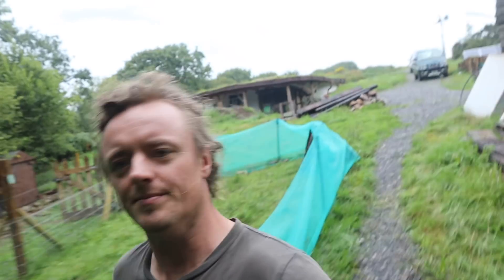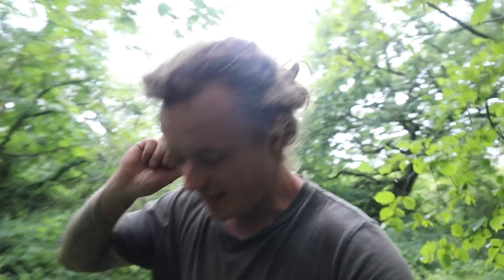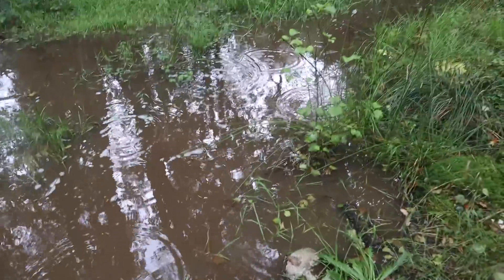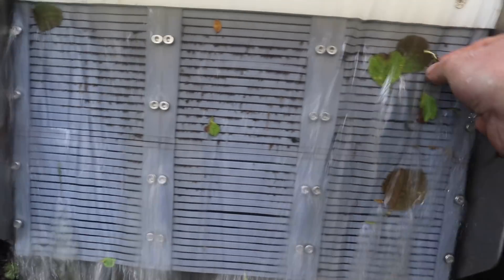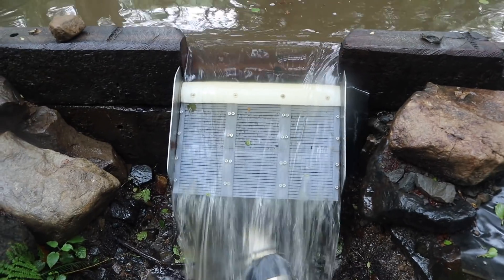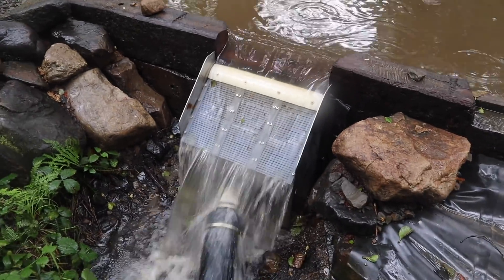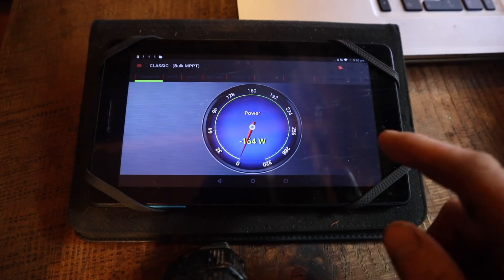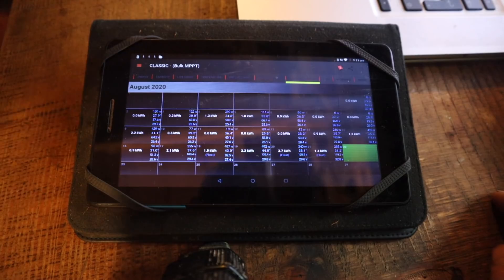Hydroelectric 3D Printed Intake update after Storm Ellen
For the last week we have had bad weather including a named storm. During that time i ran the hydro and monitored the intake for how well it was doing at shedding the debris. Its actualy working surprisingly well and i am really pleased with it. Some more changes will be happening to it soon and i will keep you all updated.

Here is the link to download the files for the Coanda screen tiles.